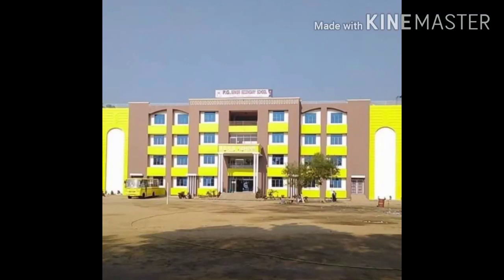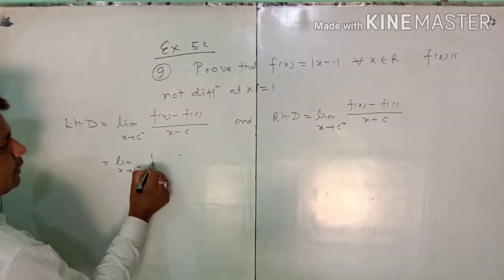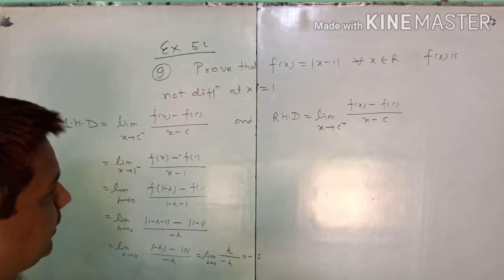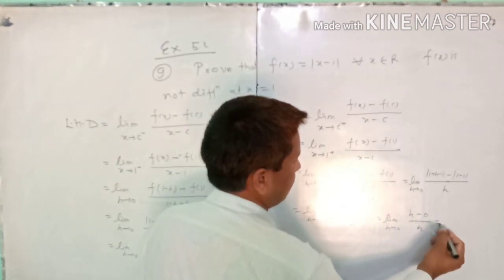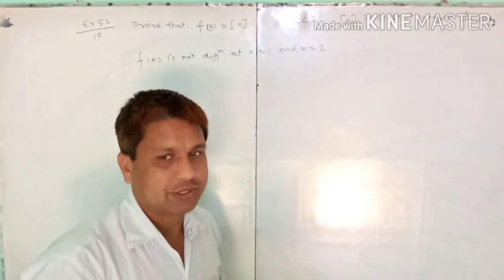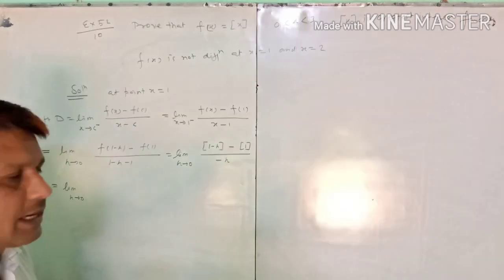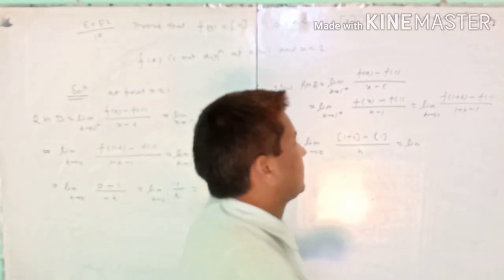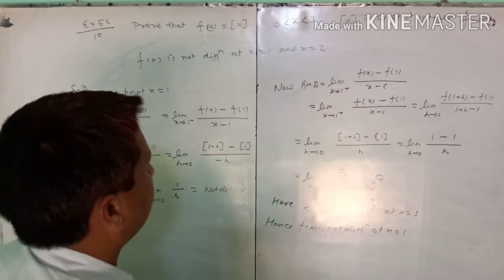Differentiability exercise -5.2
Questions of differentiability